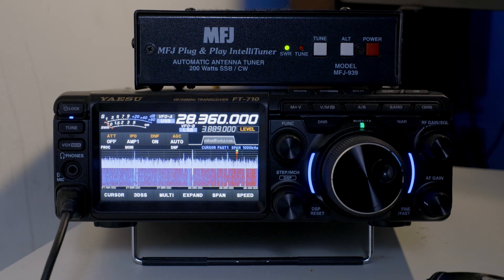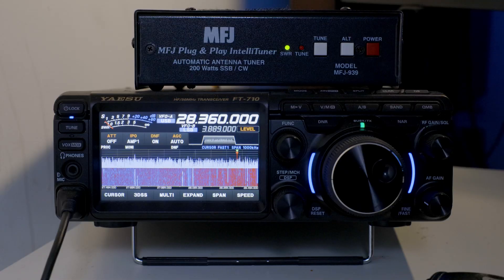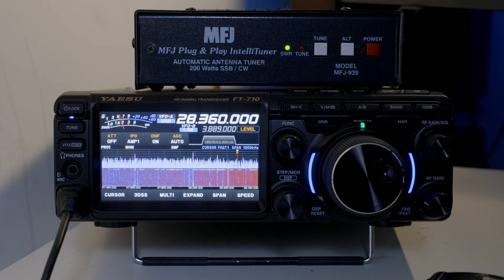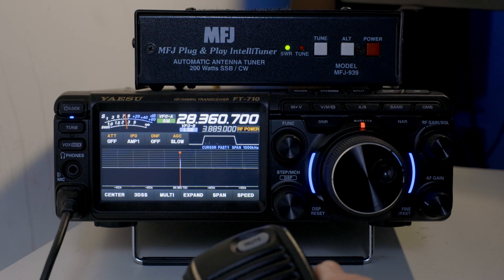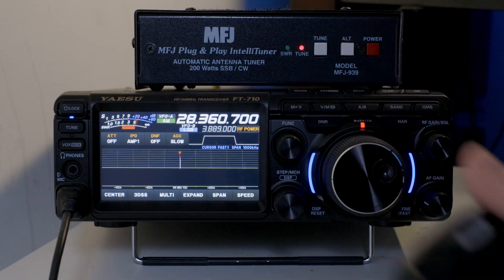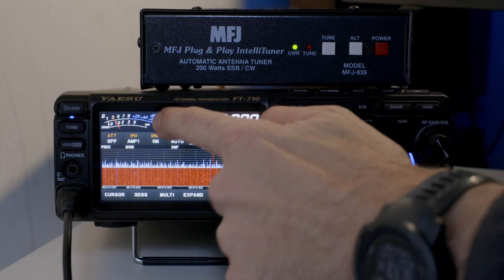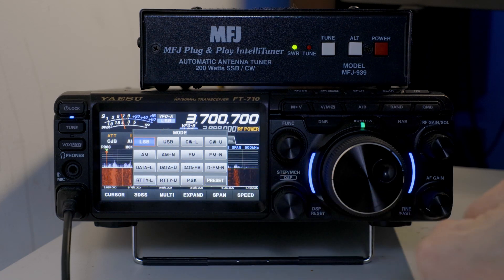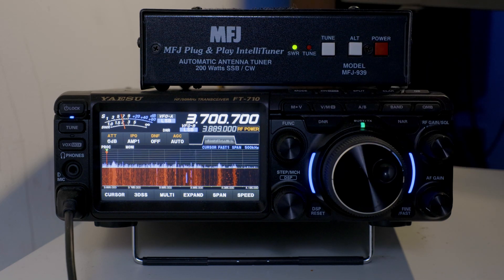Yaesu FT-710 Auto Tuner Setup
Discover how to set up the MFJ-939 Plug & Play Intellituner with the FT-710, even without a radio interface cable! Despite its age, this device performs wonderfully if you know the right techniques. I'll guide you through the setup process to ensure you get the best performance.